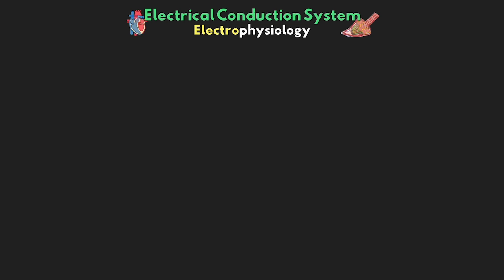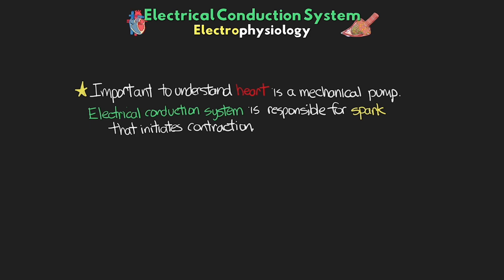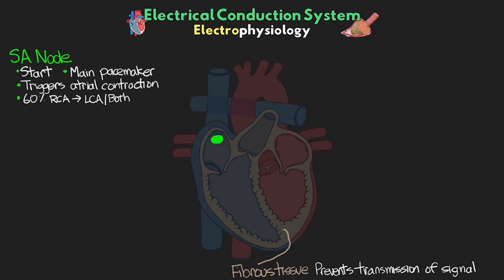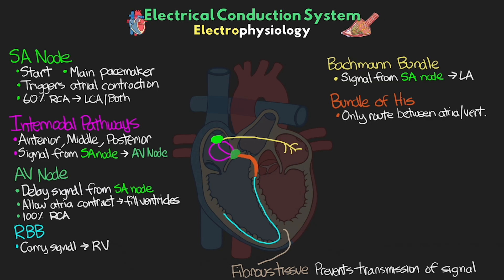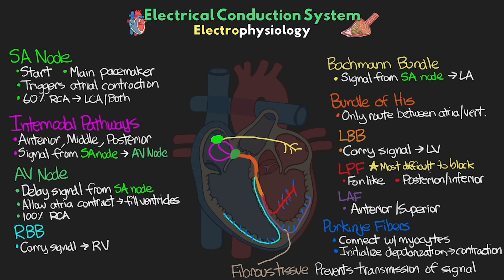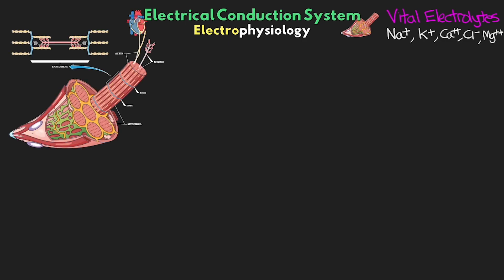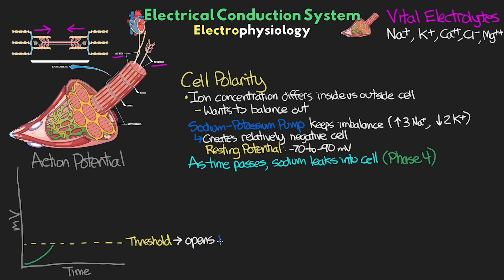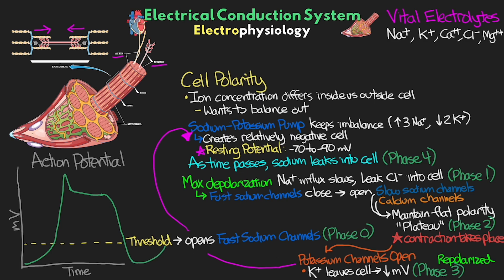The Electrical Conduction System of the Heart EXPLAINED!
A comprehensive review of the electrical conduction system of the heart.